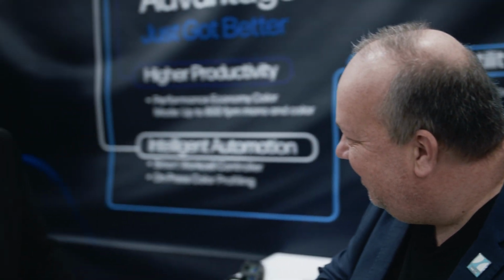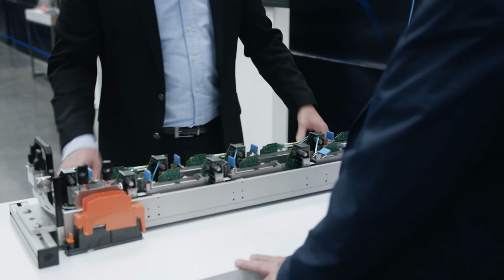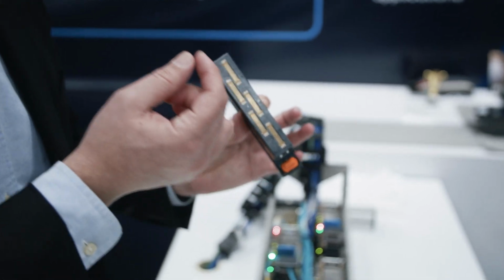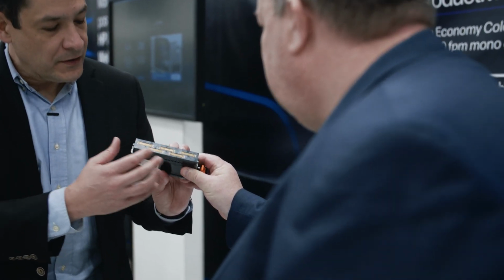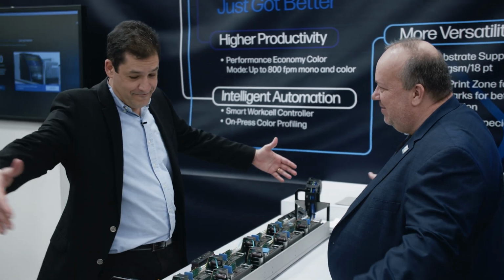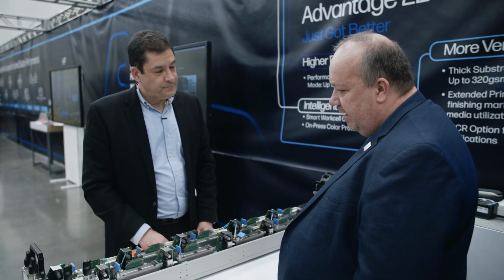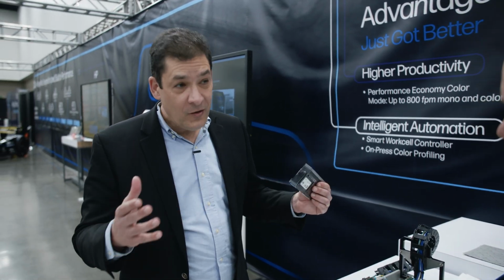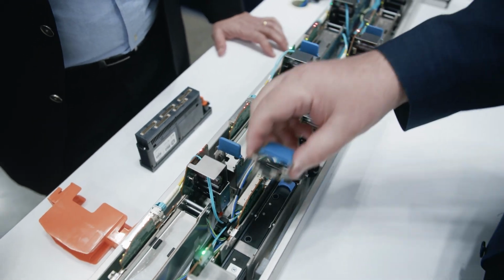Rolando Martinez · HP · HP PreDrupa Event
Though HP didn't bring an Advantage T2200 to Indianapolis, you could still learn a lot - on the product site, they released a plus pack that enables the press to run colors at 800 feet per minute, the same speed as monochrome - so with that said we got an opportunity to learn more about the print heads that are rather unique to HP. But rather than having me explain these, here is Rolando Martinez - enjoy!